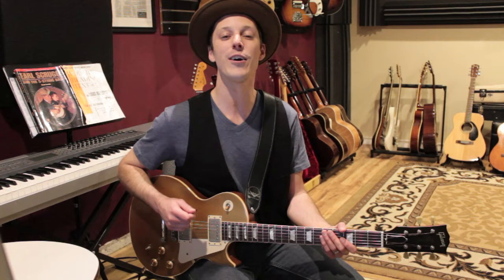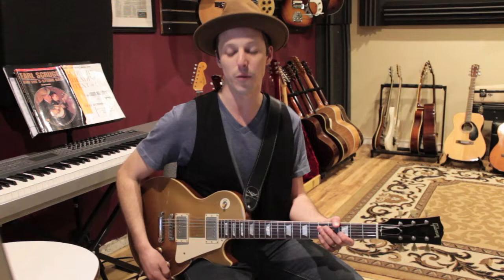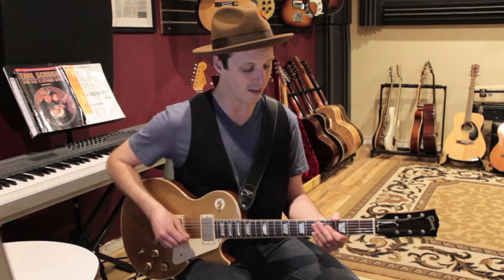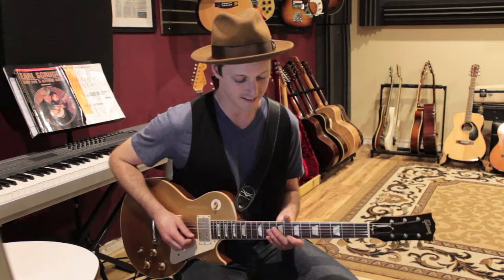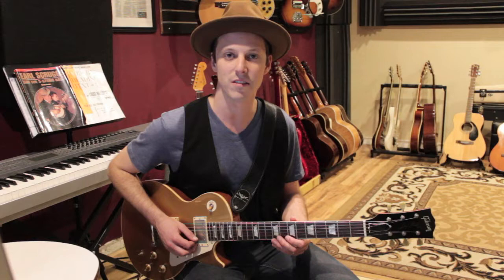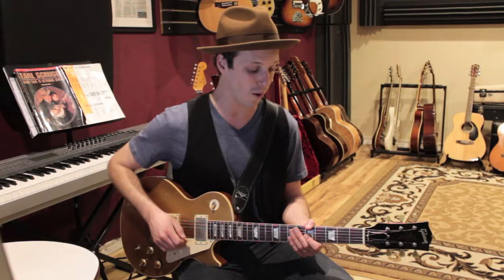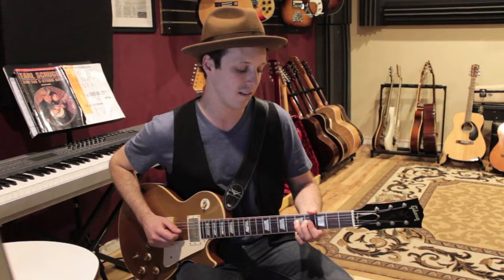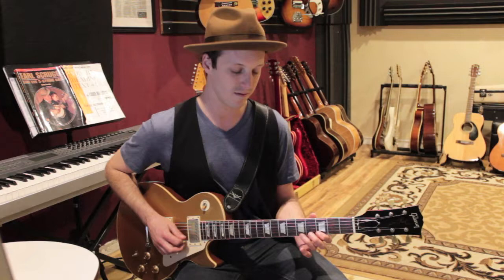Inside the Solo Ep. 25 - Dickey Betts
★☆★Unlock the guitar fretboard with a free pdf copy of Jon's book "Melodic Expressions" plus get exclusive bonus blues training (total worth $50)
In this video, I'll teach you how to play the first chorus of Dickey Betts solo on "Stormy Monday" from the live at Fillmore East record.